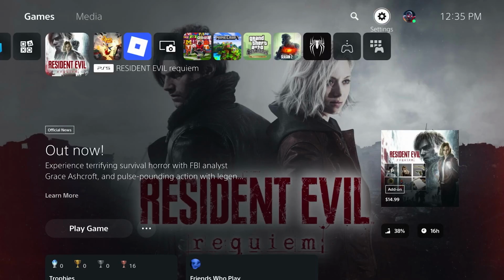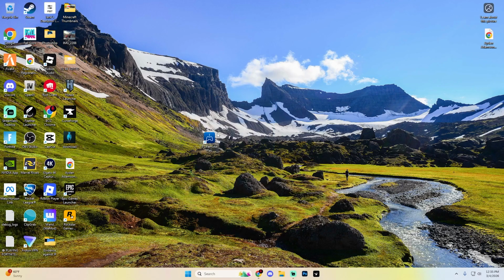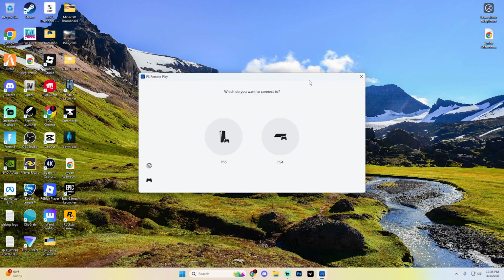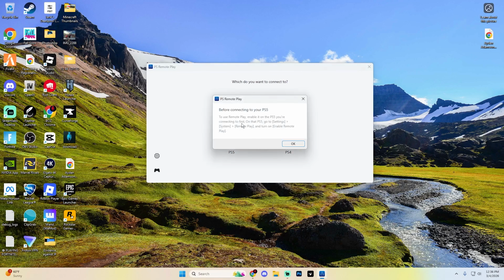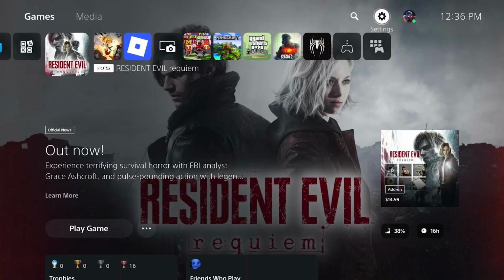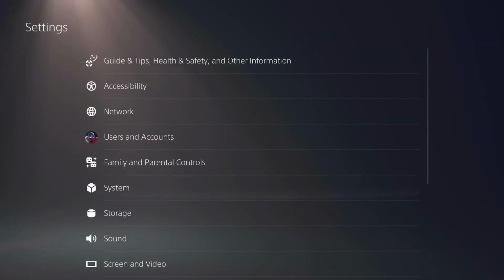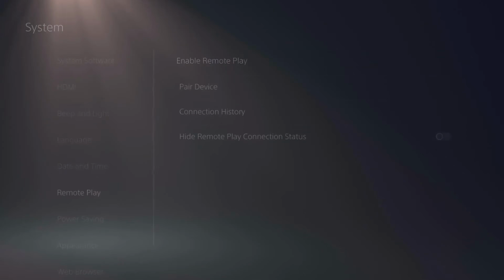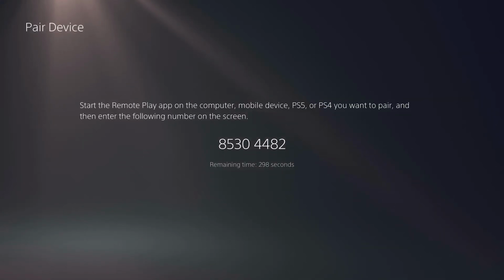How To Screen Share PS5 On Discord - Step By Step